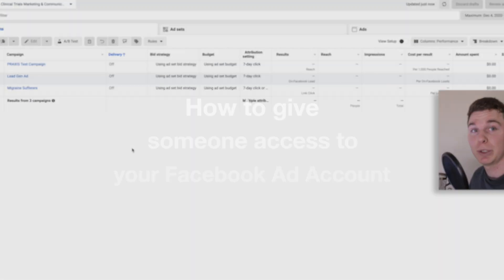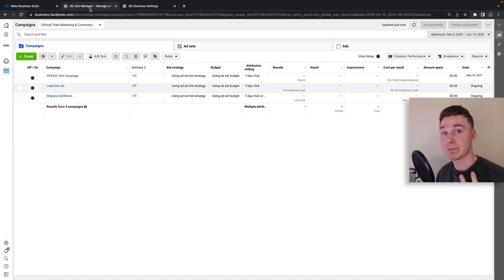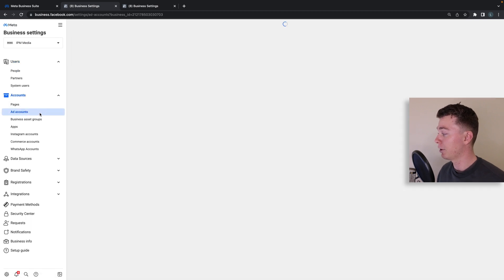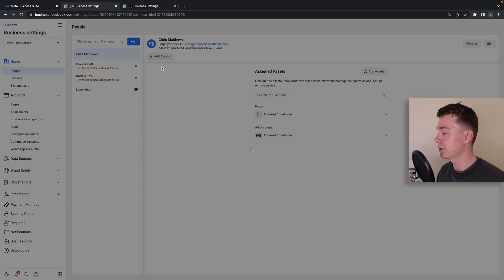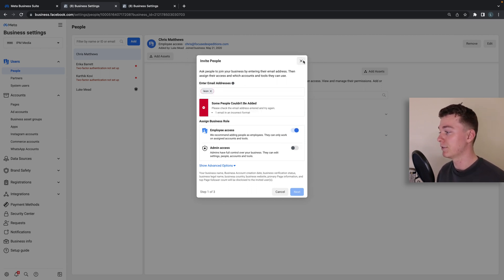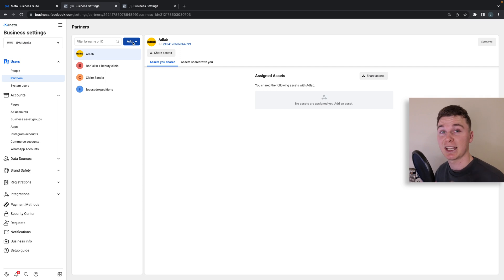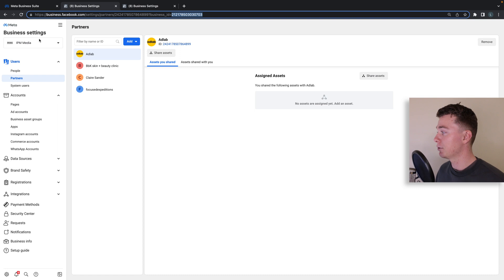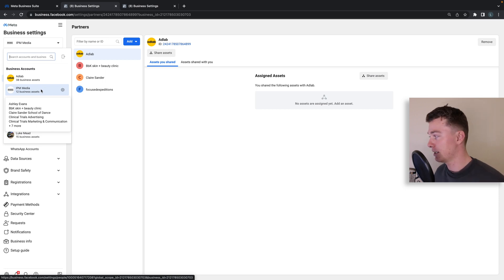How to Grant Someone Access to your Facebook Ad Account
Honestly, giving someone access to your Facebook Ad account can be one of the most frustrating things on the planet.

So I decided to record this tutorial, to make everyones life a bit easier!

Thanks,
Luke Mead 😊

There's actually two methods to give someone access to your Facebook Ad account, and I recommend you watch the entire video to discover both.

1. For people inside your own company
2. For people outside your company

Let's get into it, here are the time stamps for this video.

00:00 Grant Access to Ad Account
00:36 Ad Account Settings
00:50 Add People to Ad Account
01:30 Grant Access to Partner Business

P.S.